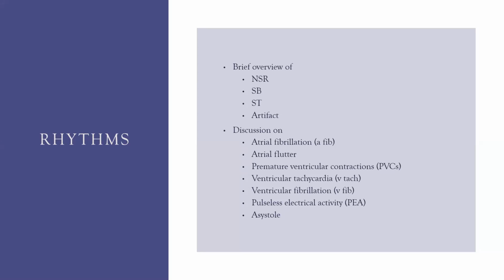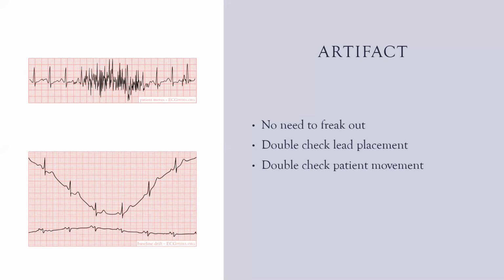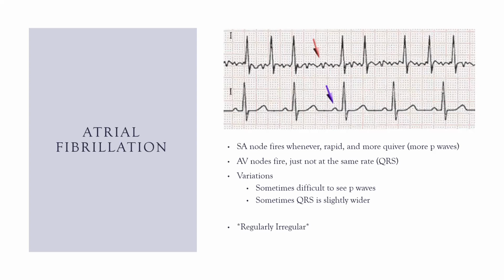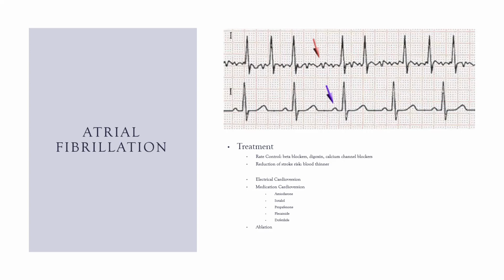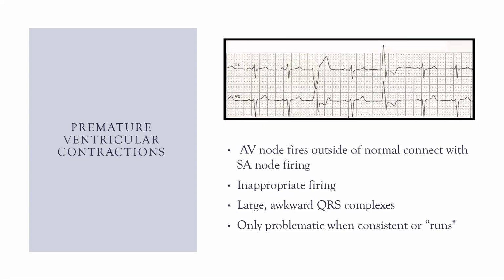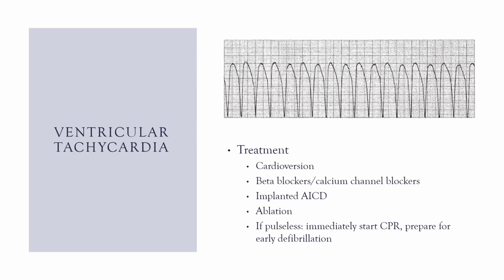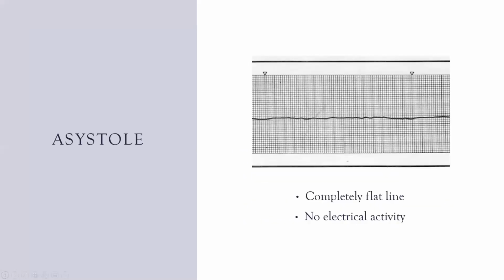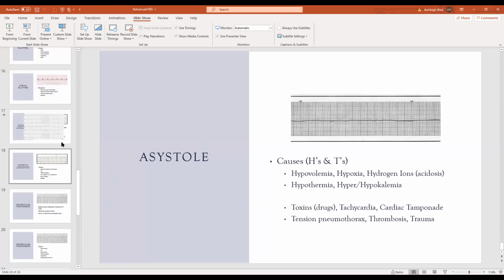Advanced EKG (minus heart blocks)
Learn about the more advanced rhythms such as atrial fibrillation, atrial flutter, ventricular tachycardia and ventricular fibrillation. to learn more about offerings.